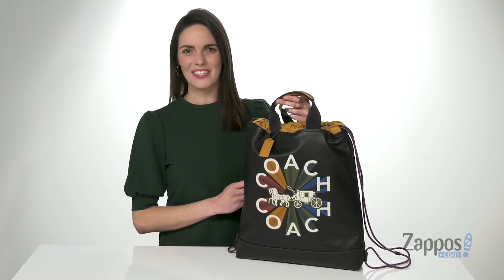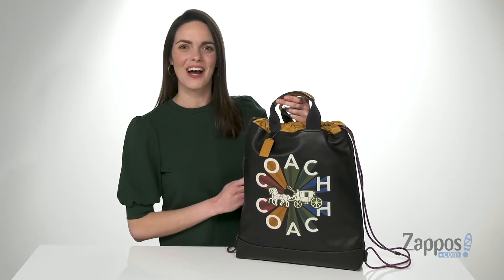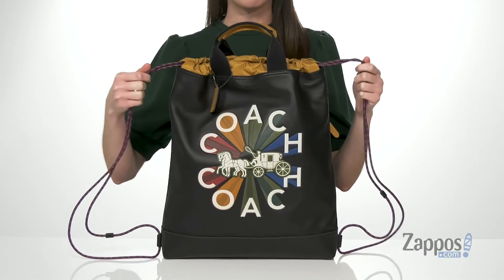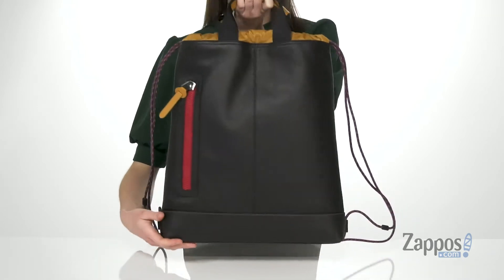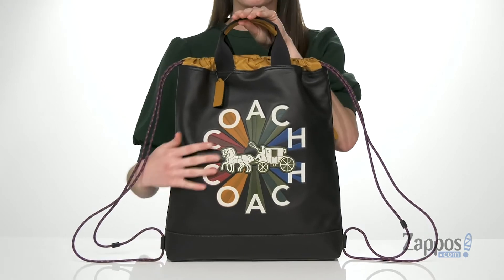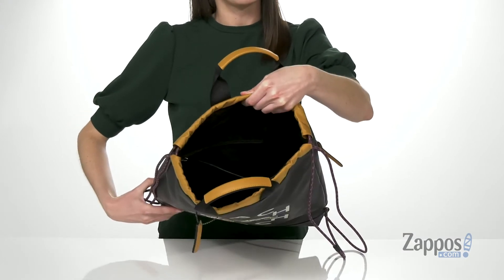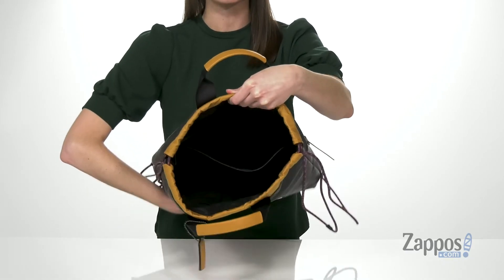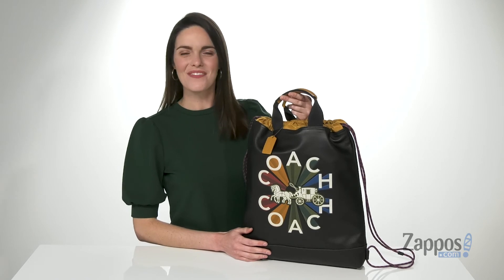COACH Terrain Drawstring Backpack in Colorful Coach Motif SKU: 9455460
Carry your essentials around incognito toting around the polyester COACH&reg; Terrain Drawstring Backpack in Colorful Coach Motif. This unique twist features top carry handles, drawstring closure and straps.
Exterior boasts beautiful brandmark detail at front.
Imported.